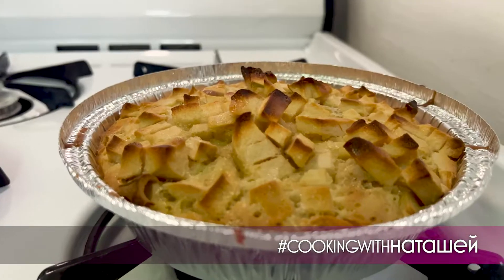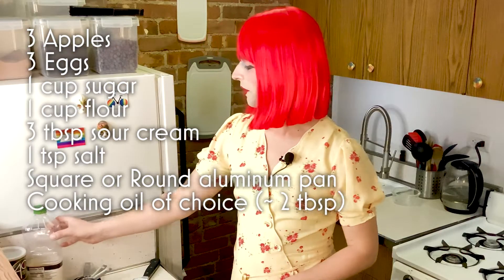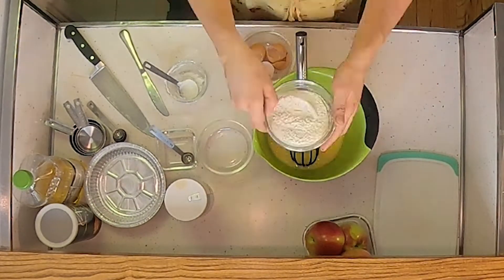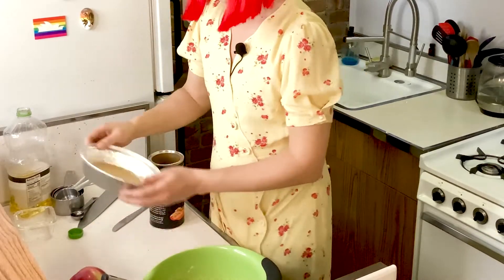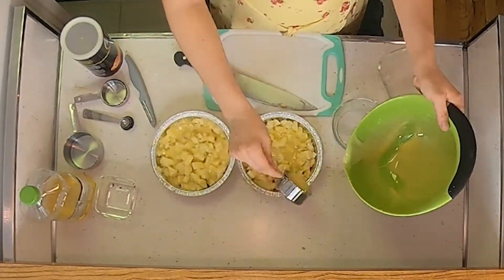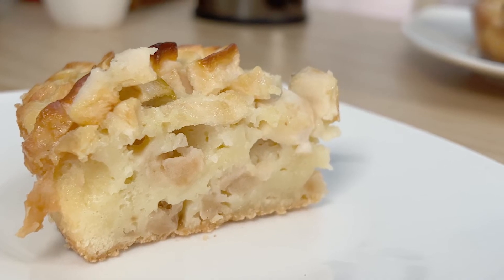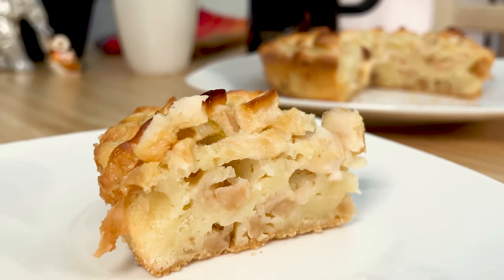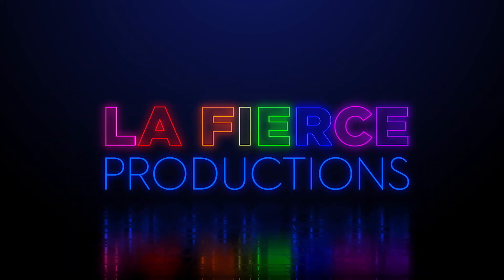Cooking with Natasha: Sharlotka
Episode 2: Sharlotka (Russian Apple Cake).

In which our graceful hostess shows us a traditional recipe for Sharlotka (шарлотка) - Russian Apple Cake. A tasty apple-filled cake best served cold with coffee or a sweet wine; there is poetry in food.

When you think Russian
you think… Vodka
let me change your mind
with Russian
 Apple Cake
 Sharlotka!
a doughy and crunchy reply
from the East
to juicy American Pie

first, you’ll need
- 3 apples
- 3 eggs
- 1 cup of sugar
- 1 cup of flour
- teaspoon of salt
- 3 spoons of sour cream
- round or square, medium aluminum pan
- oil (of your preference)
- and plain bread crumbs

for the Cake Batter –
in a medium mixing bowl
whisk in this order:
 - three eggs, then add
 - one cup of sugar, then sprinkle
 - teaspoon of salt
 - three spoons of sour cream, and then mix in
 - one cup of flour, a little flour at a time
 - maybe a drop of vanilla extract for extra flavor
next
prepare the aluminum pan by
 - coating it with oil, and
 - sprinkling, then shaking to level the bread crumbs
making the Cake’s Bottom Layer

next
prepare the apples by:
 - peeling them and
 - cutting them up into cubes

finally
fill the aluminum pan with:
 - apples cubes evenly atop the Bread Crumbs layer, then
 - pour the Cake Batter over them
let it settle while starting to
heat up the oven to about 400 degrees

put the pan in the oven for one hour, but
every 20 minutes check to see –
if the batter or some apple cubes sticking out
turn dark too fast, reduce the heat to 375

it’s not easy, letting the cake
cool
before digging in for a slice or two
but I do recommend
serving it cold –
with wine or tea or coffee
a perfect dessert

Poem by Pavel Frolov